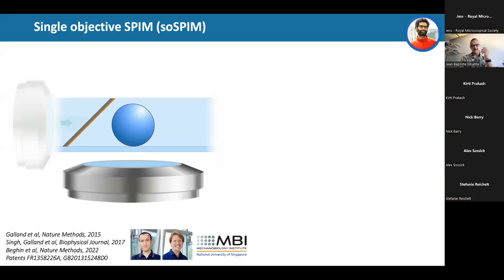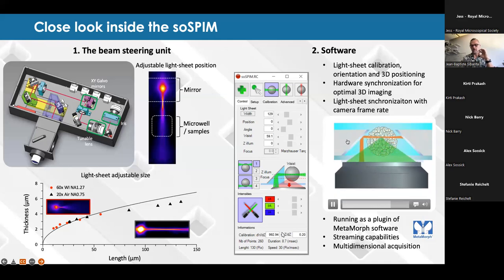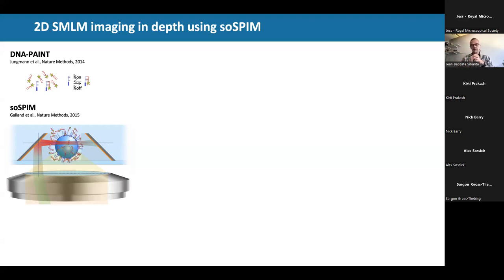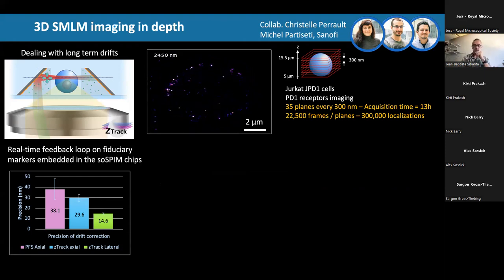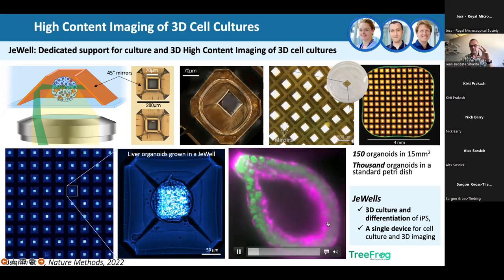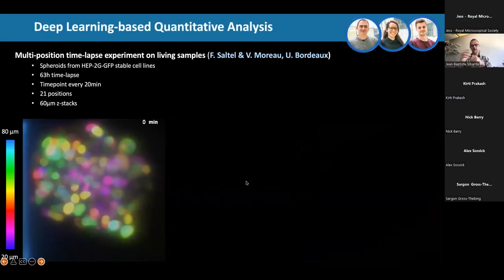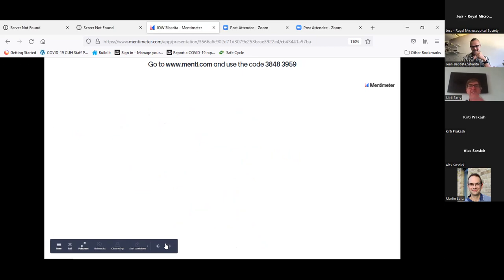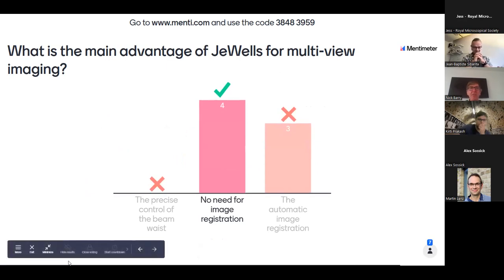Jean-Baptiste Sibarita - 3D Imaging: single-objective light-sheet microscopy - Imaging ONEWORLD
This week features " Imaging at different scales using single-objective light-sheet microscopy" by Dr. Jean-Baptiste Sibarita from the Centre national de la recherche scientifique, France.

As part of the 'Imaging ONEWORLD' series, the focus of these lectures is on microscopy and image analysis methods and how to apply these to your research. Almost all aspects of imaging such as sample preparation, labelling strategies, experimental workflows, ‘how-to’ image and analyse, as well as facilitating collaborations and inspiring new scientific ideas will be covered. Speakers will be available for questions and answers. The organisers, CRUK CI core facility staff, Gurdon Institute, MRC-LMB, MRC Cancer Unit and the ICR will be able to continue the discussion and provide advice on your imaging projects.